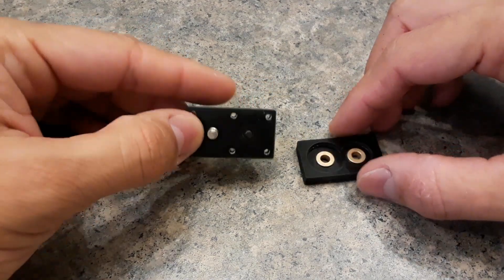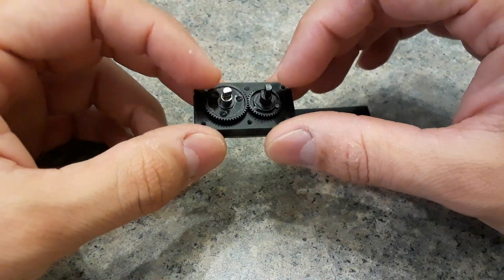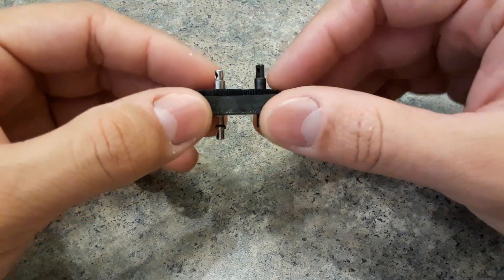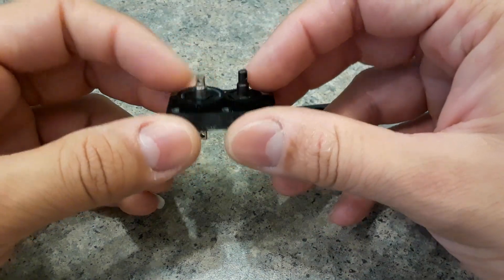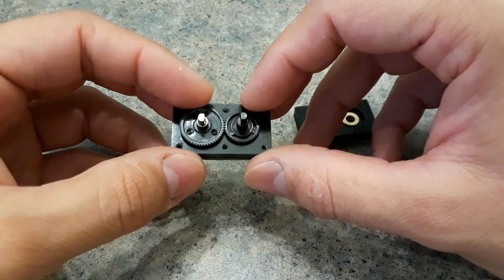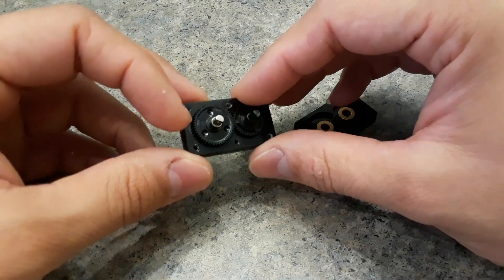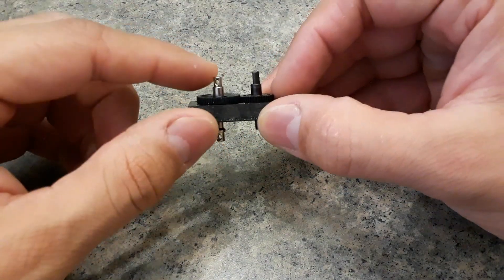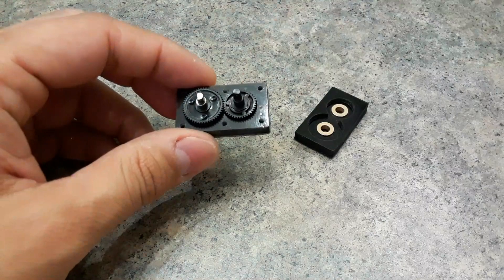Micro crawler Over/Under Drive Transfer Case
Work in progress of my micro crawler transfer case which will allow for under driving or over driving front or rear axles, or also just provide gear reduction or increase for both axles together.